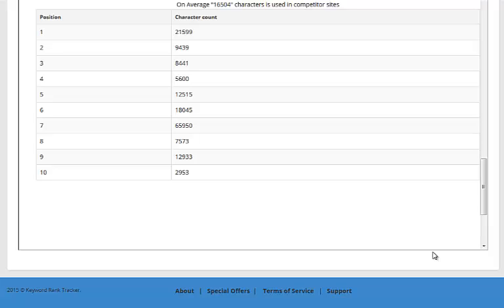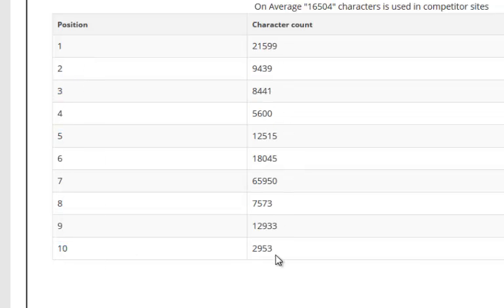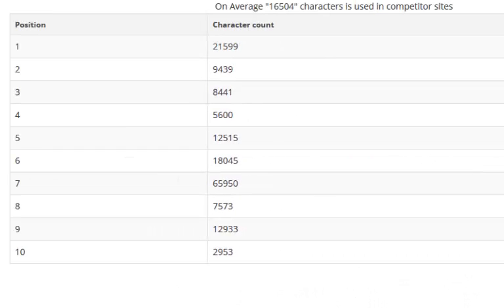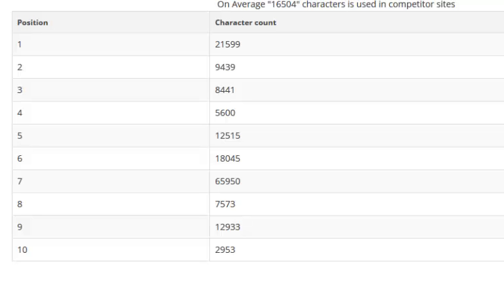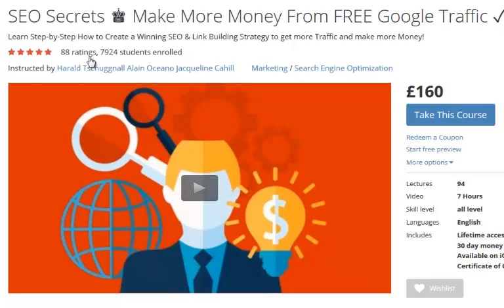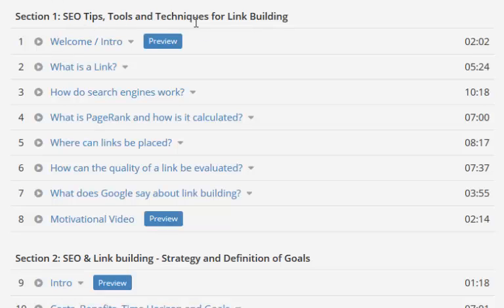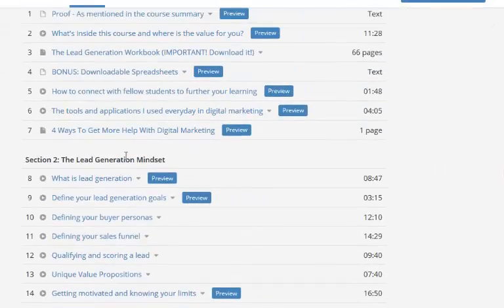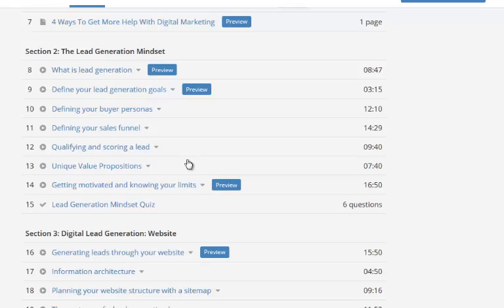Niche Research For SEO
Niche research is important and its how you can learn how to speak the same language as your customers. Watch this video to find out how to perform niche research for your blog posts, ebooks and reports.
In this video I show you how to use a site called udemy for finding micro niches and sub topics for your niche.

You will also see how the length of your content and character length influence your google rankings

This video will show you how to perform niche research, keyword research and get a higher search engine ranking